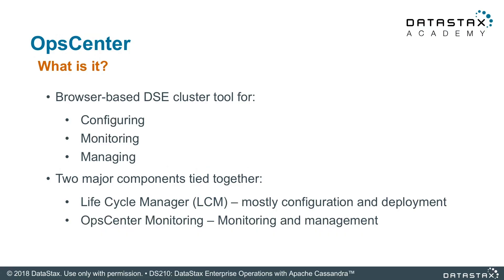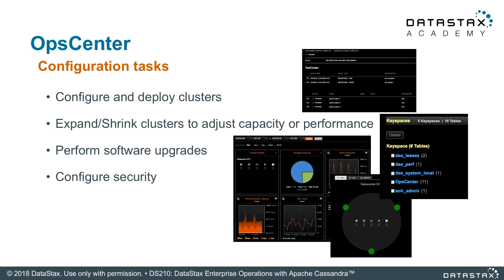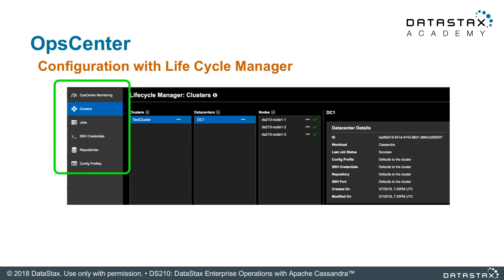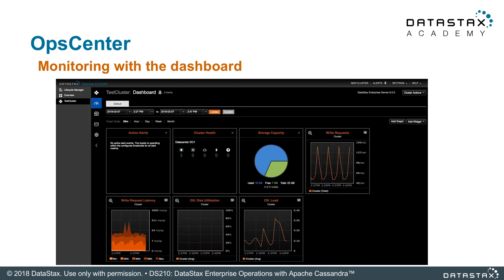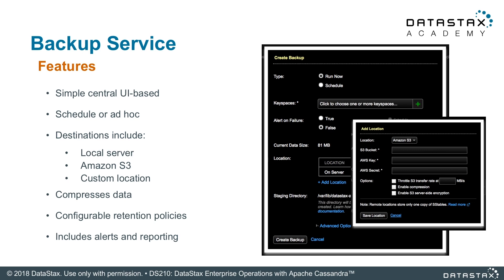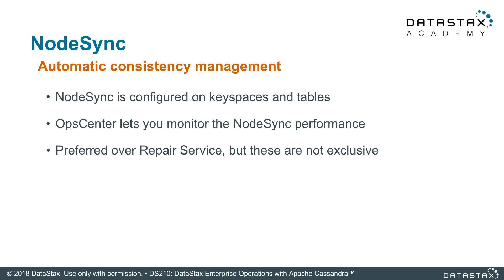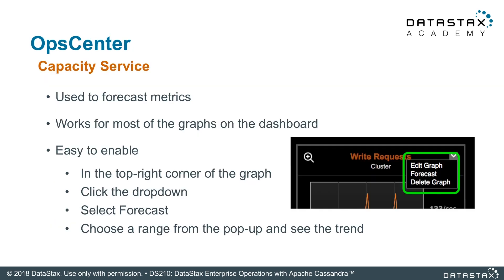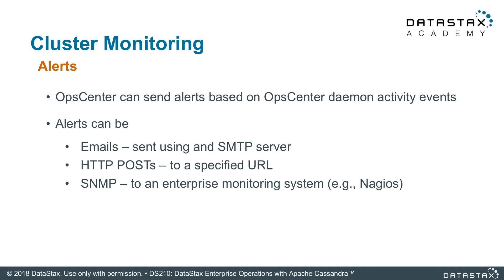DS210.36 OpsCenter and Lifecycle | Operations with Apache Cassandra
DS210.3 OPSCENTER & LIFECYCLE
OpsCenter is tool you can use to control your cluster from a browser-based GUI. Techincally there are two products: OpsCenter for monitoring and management, and Life Cycle Manger for configuration and deployment. We will learn about these tools in this unit.